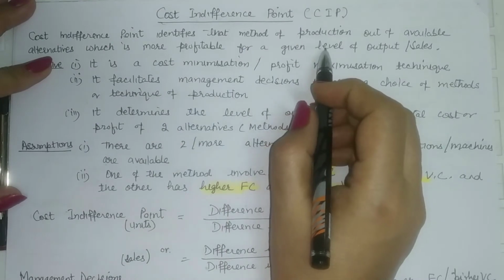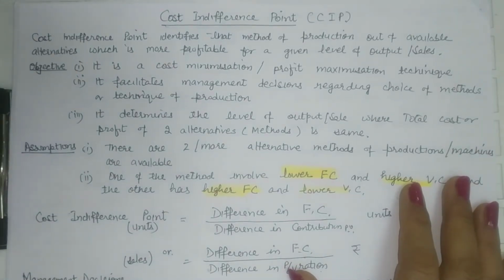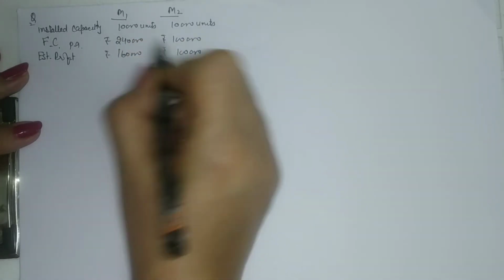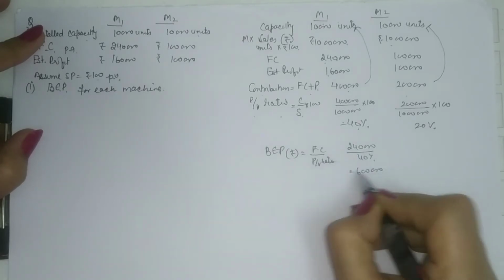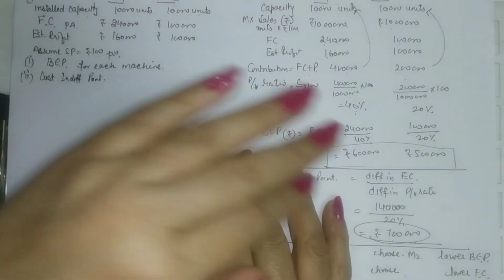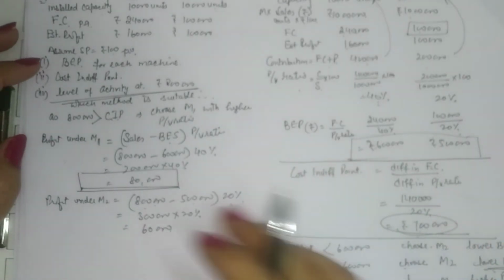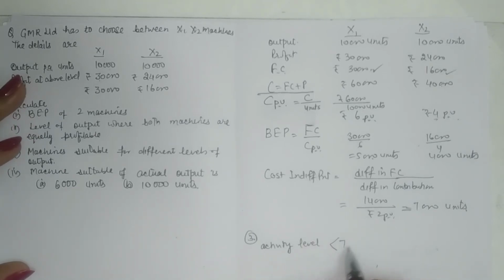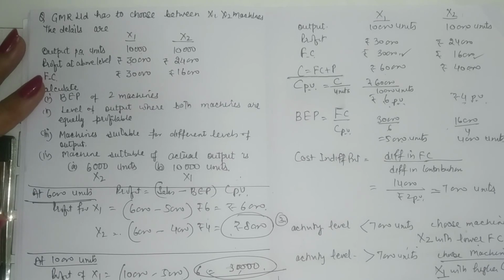#12 CVP Analysis- Cost Indifference Point and choice of method with Example, Management Accounting